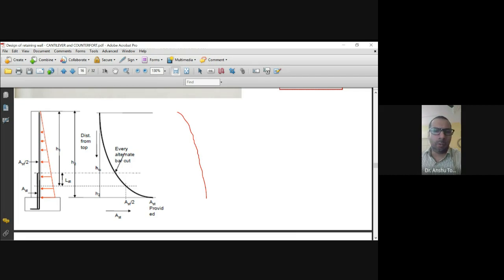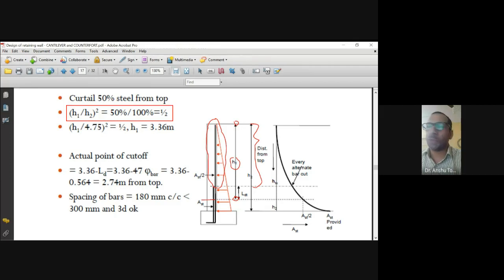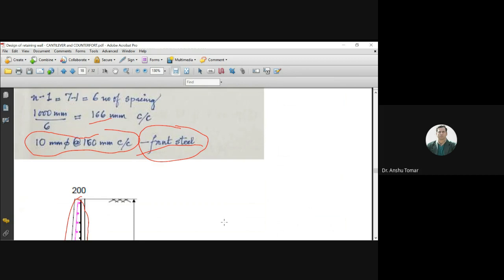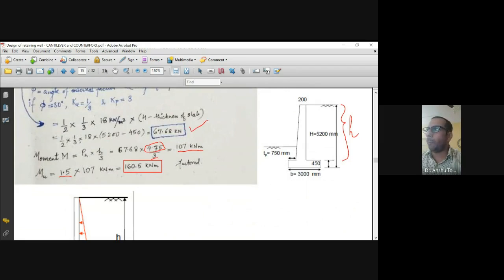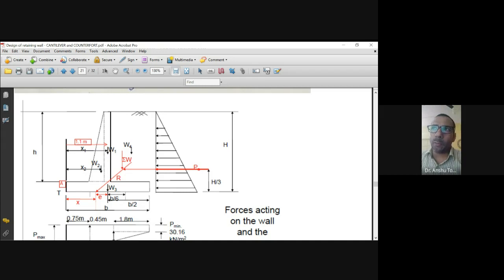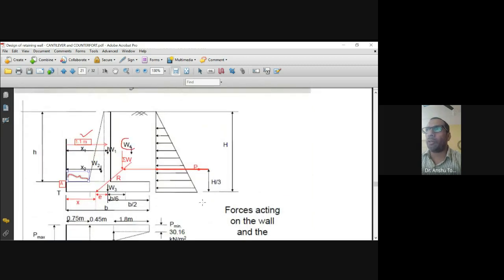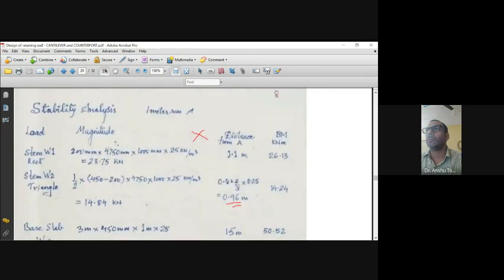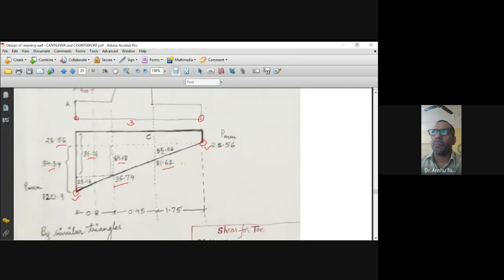DCS 2021 06 07 at 21 52 GMT 7 54